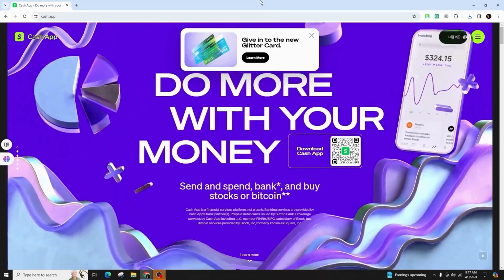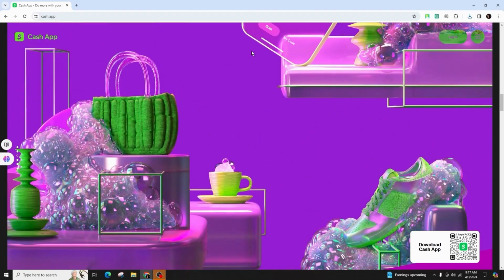How to Enable Cash App Card When Disabled | Cash App Guide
Struggling with a disabled Cash App card in 2024? Worry no more! This detailed guide is designed to help you swiftly and efficiently enable your Cash App card. Whether your card was accidentally disabled or you're facing unexpected issues, this video will walk you through the process of reactivating your card with ease.

In this tutorial, you will discover:

- Step-by-step instructions to enable your disabled Cash App card.
- Understanding common reasons why Cash App cards get disabled and how to avoid these scenarios.
- Tips on maintaining the security and functionality of your Cash App card.
- Insights into new Cash App features and updates for 2024 that enhance user experience.

Regain control of your digital transactions and enjoy uninterrupted access to your funds. If you've been puzzled about 'How do I enable my Cash App card when disabled in 2024?' - this video is your ultimate guide.